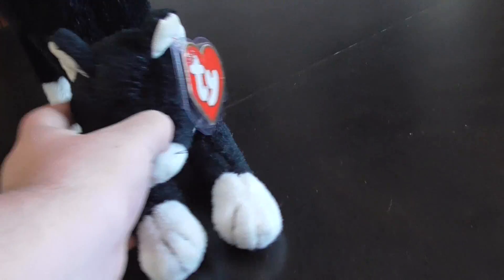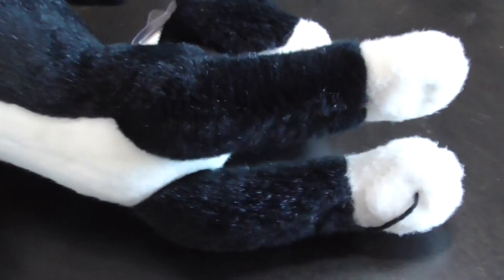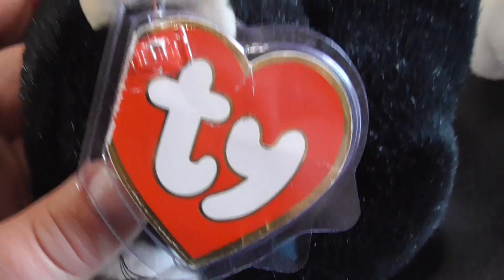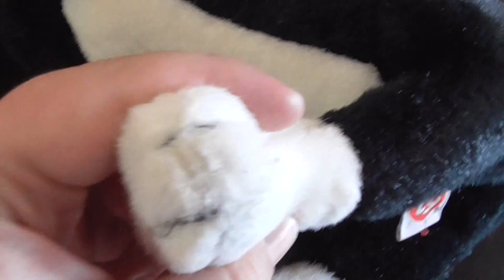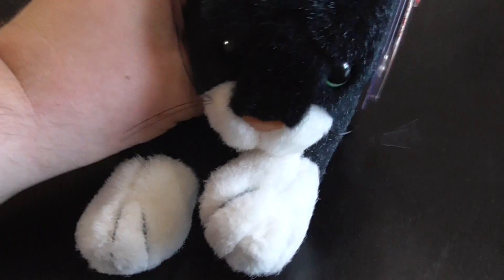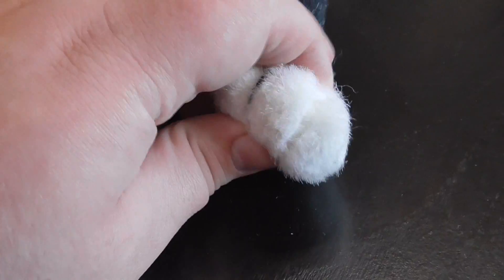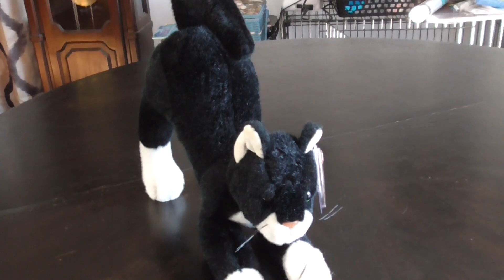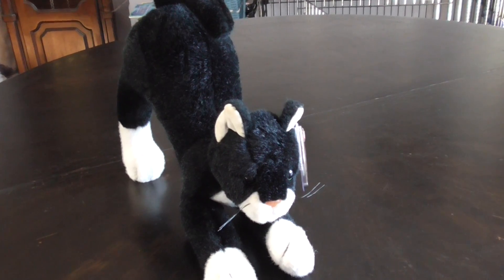TY CLASSIC 1994 Screech The Black CAT PLUSH REVIEW